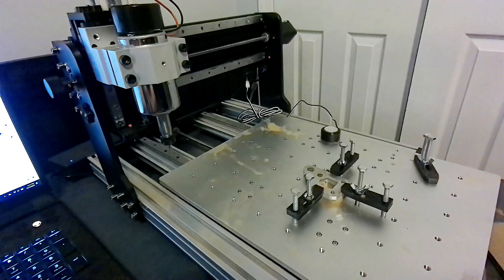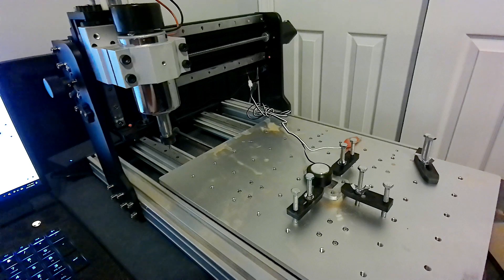Elevate Your Engraving Game: AnoleX 3030-Evo Pro Engraves YRP Logo on Aluminum Bracket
Welcome to Yerkit Racing Channel! In this video, we're diving into the exciting world of CNC machining with the AnoleX 3030-Evo Pro. Join us for our first aluminum engraving on this desktop CNC machine.

Hit a couple snags along the way but cleared the hurdles and love the way it turned out in the end!

If you're considering investing in a CNC machine or simply curious about the AnoleX 3030 - Evo Pro, this video will give you a comprehensive look at what to expect.

Let's dive into the world of precision engineering together!